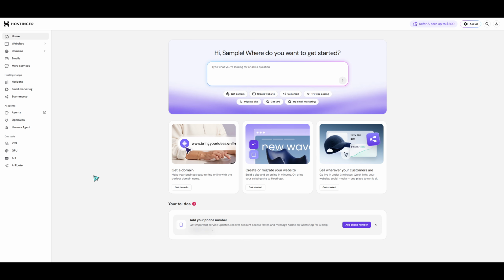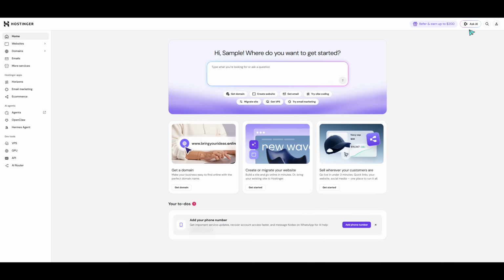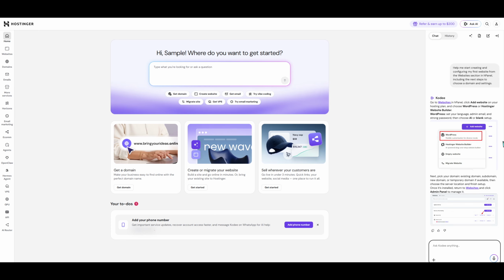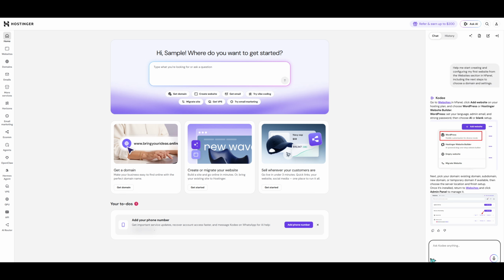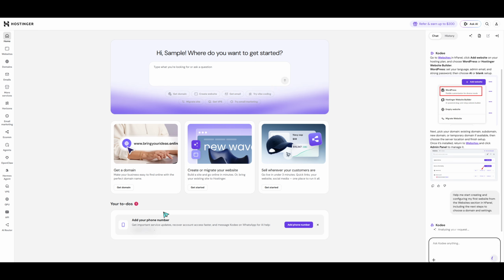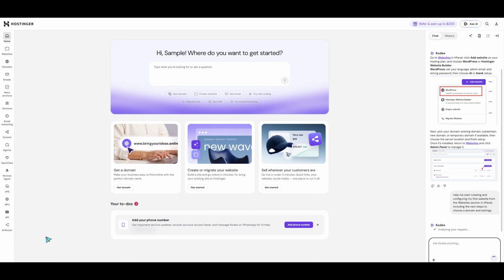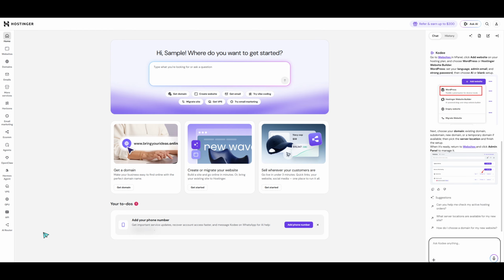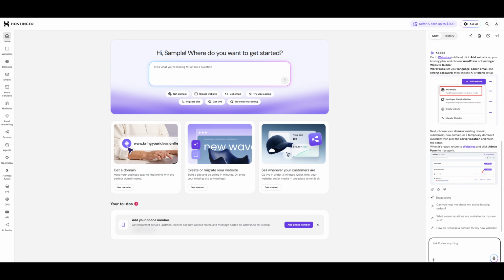How to Use AI in Hostinger (Updated 2026 Step-by-Step Guide)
Want to use AI in Hostinger? This updated 2026 tutorial shows you exactly how to access Hostinger's AI tools, including AI Website Builder, AI Writer, AI Image Generator, AI SEO Assistant, and AI Troubleshooter, to help you create websites, generate content, optimise your site, and manage your hosting more efficiently. AI features available to you depend on your hosting plan and the Hostinger products you use.